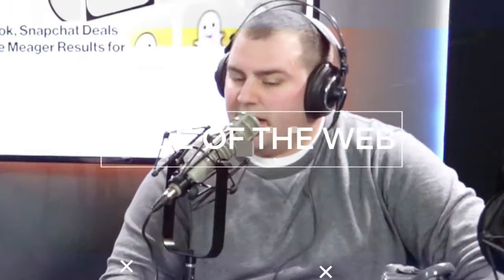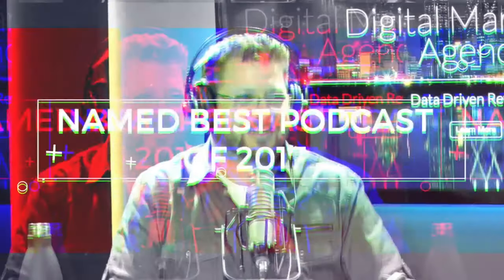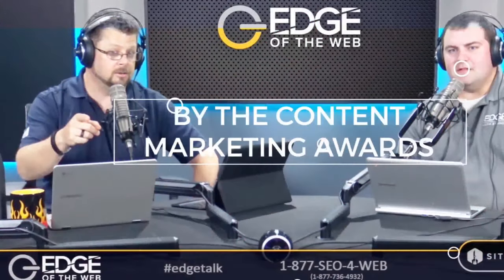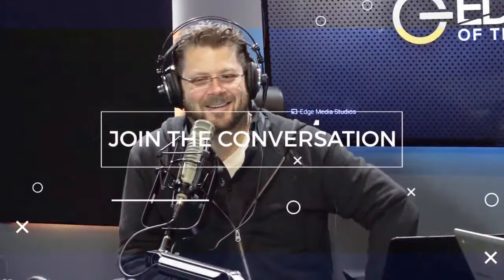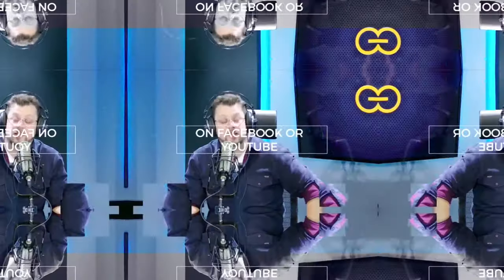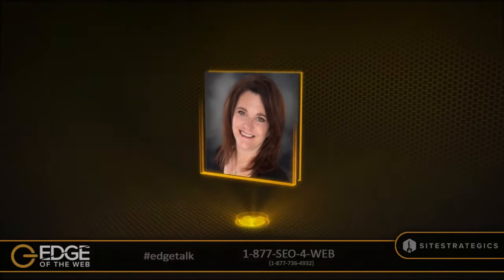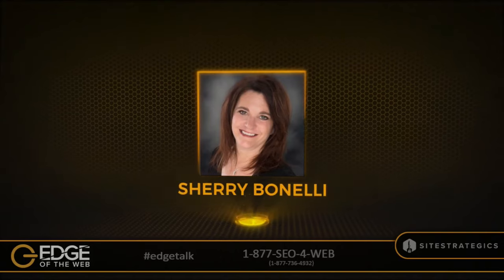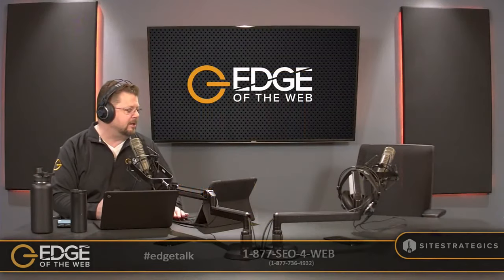344 | 7 Steps to Optimize Google My Business with Sherry Bonelli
Claiming your Google My Business is a great way to start optimizing a FREE tool Google provides a lot of companies. If your business has a location address and a phone number then you might already have a GMB without even realizing it… but someone else may be running it or at least updating your content for you. You don’t want that! It’s time to take ownership of your company’s GMB and optimize it so that you are ranking in the local 3-pack! This week’s featured guest Sherry Bonelli, Owner of Early Bird Digital Marketing and Google My Business Silver Product Expert, shares her insights on the 7 steps to optimize your GMB! She lives and breathes learning all things about GMB, hence why she was recently named as a GMB Silver Product Expert! You won’t want to miss getting EDGEucated by Sherry during episode 344 of EDGE of the Web!

Some key points discussed during the show:
• The importance of claiming & optimizing GMB listings
• Steps of GMB optimization
• How to set up and verify GMB listing
• Tracking & destinations
• Generate, monitor, & respond to reviews
• Investigating GMB features specific to your industry